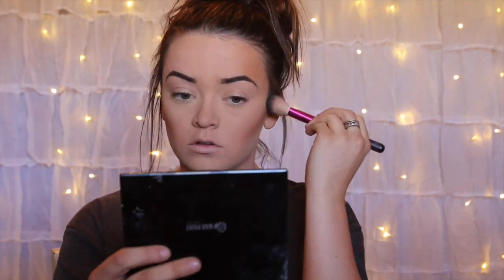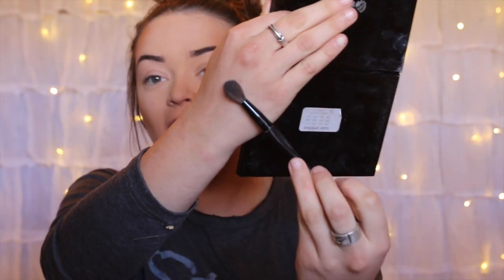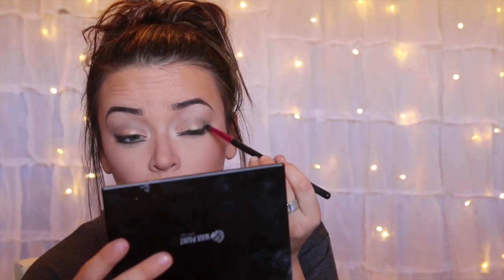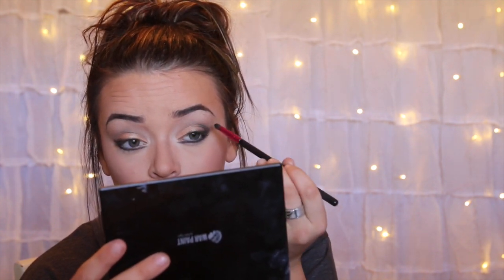WARPAINT Wednesday: PROM Makeup AND Hair!! By: Hannah-Beth Tems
I hope that you guys really like this PROM makeup AND hair look!! It is simple to execute yet beautiful for the night! to get every product that I used to complete this look!